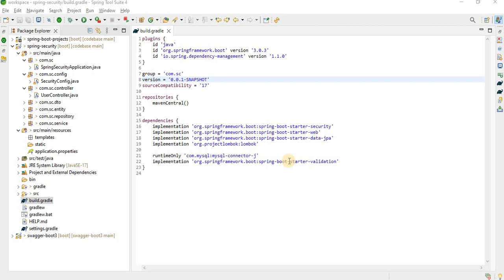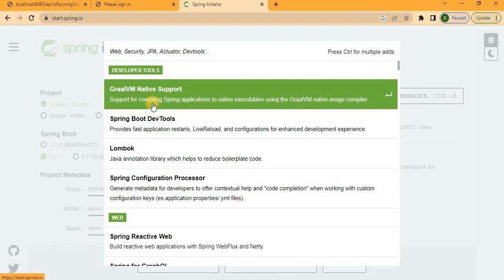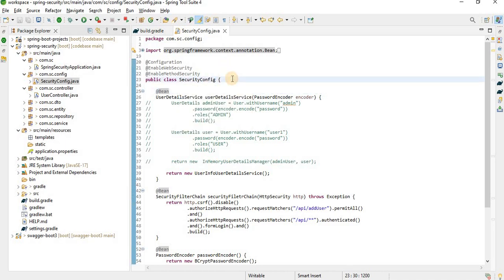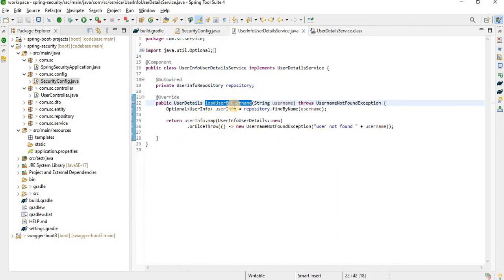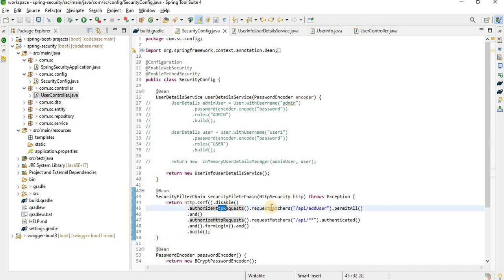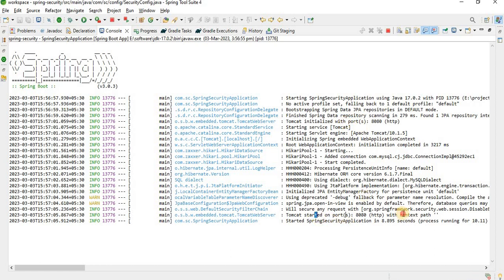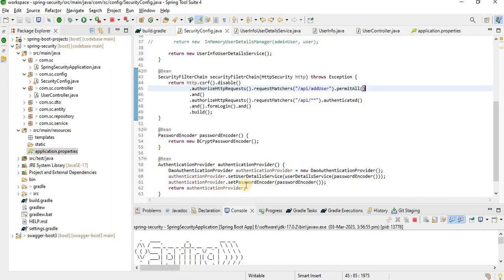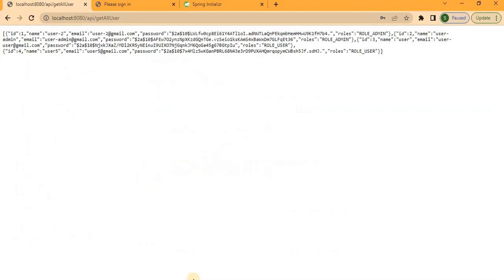Spring Security (Authenticate and Authorization) in Java 17 with spring boot 3 | Secure API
How to use spring security with spring boot 3 and Java 17 (Authenticate and Authorization)

Its developed using spring boot 3, Java 17 and Gradle